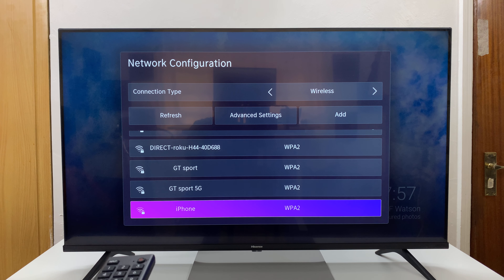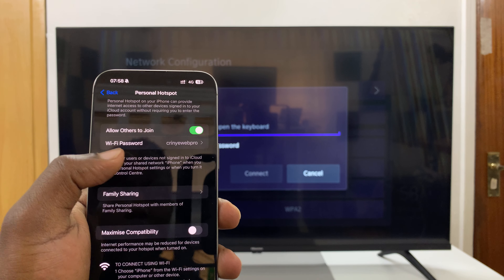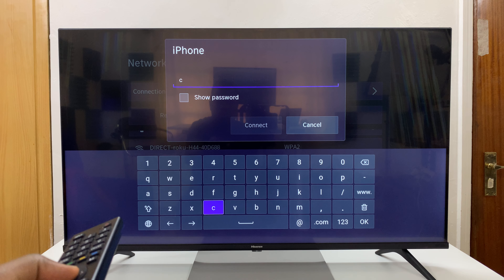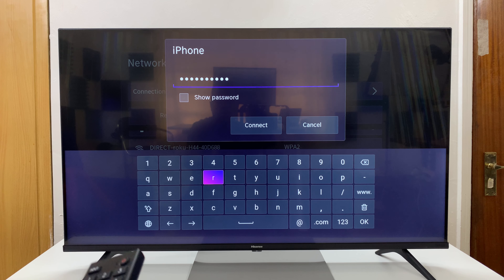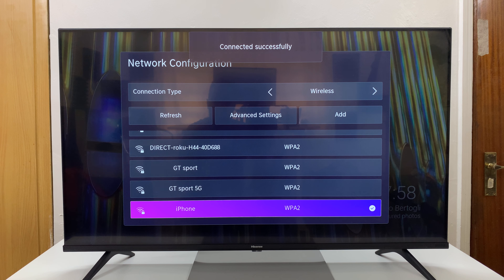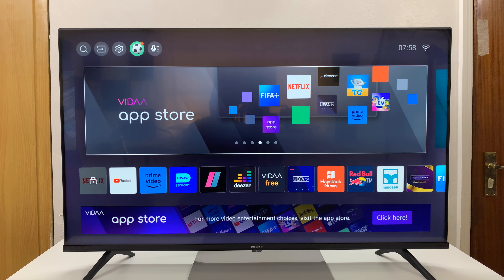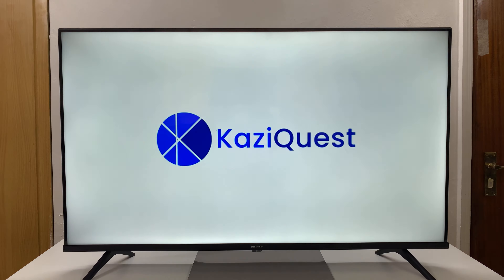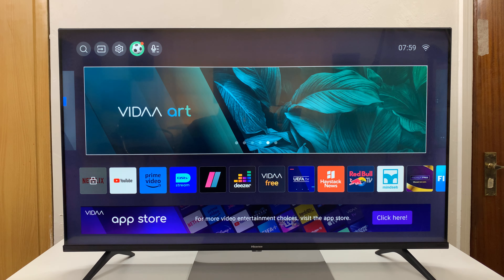How To Share iPhone Hotspot With Hisense VIDAA Smart TV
Learn how to share iPhone hotspot WiFi with Hisense VIDAA Smart TV.

Connecting your Hisense VIDAA Smart TV to your iPhone's hotspot can provide you with access to the internet, allowing you to stream content, browse apps, and enjoy various online services. Follow these steps to share your iPhone's hotspot with your Hisense VIDAA Smart TV:

Go to Settings on iPhone
Select Mobile Service
Select Personal Hotspot
Turn On Hotspot

On the TV, go to Settings
Select Connection
Select Network
Select Network Configuration
Find the hotspot network
Select it to connect

Galaxy S23 Ultra DUAL SIM 256GB 8GB Phantom Black:

Google Pixel 8 Pro:

Cell Phone Tripod Adapter